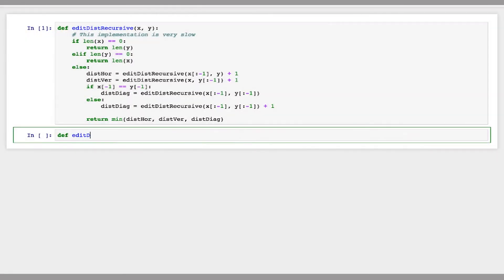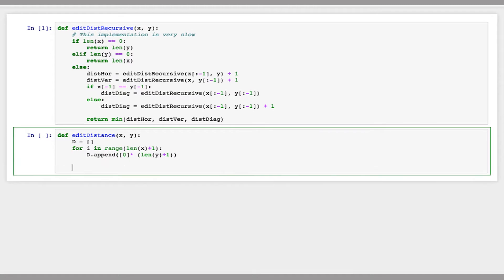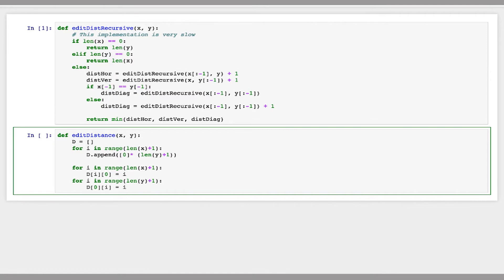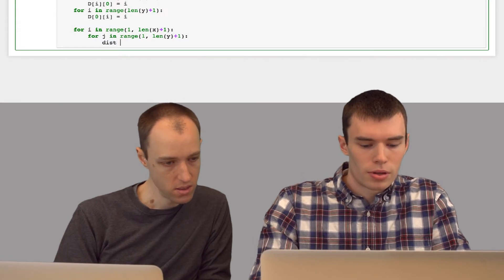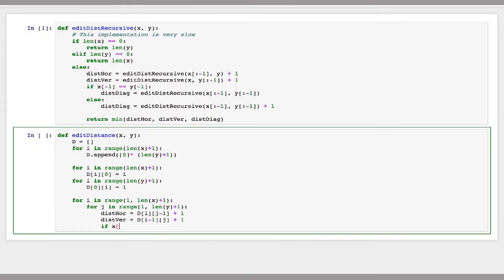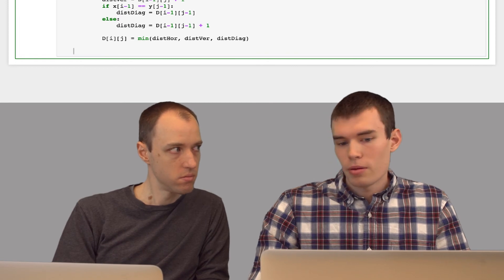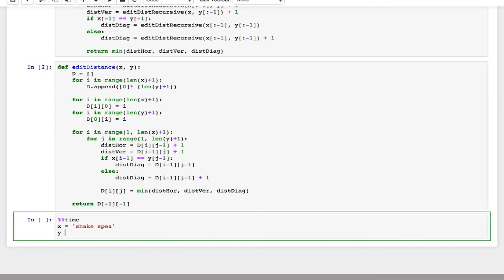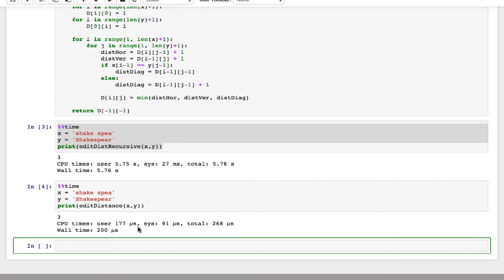ADS1: Practical: Implementing dynamic programming for edit distance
In this practical session with Jacob Pritt, we implement an algorithm for finding the edit distance between two strings using dynamic programming .